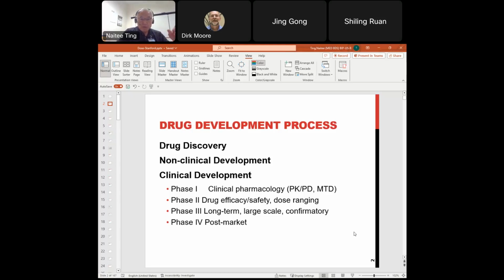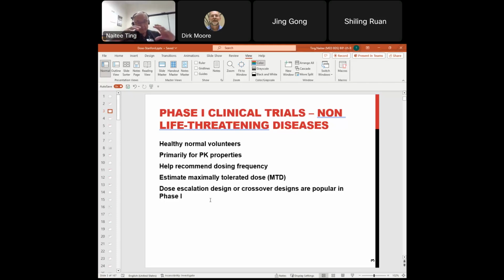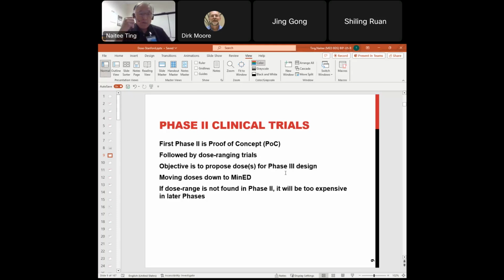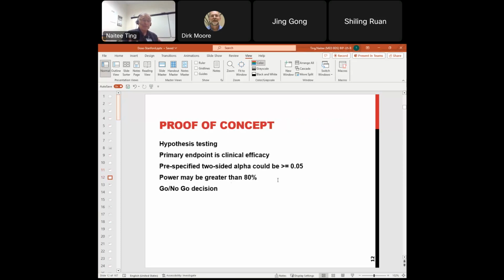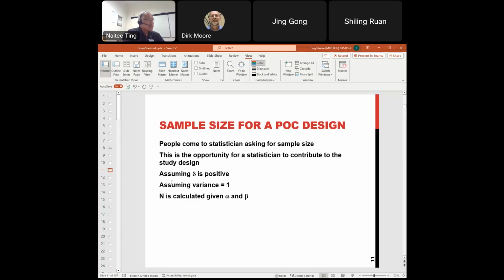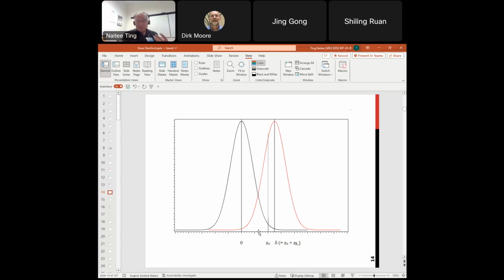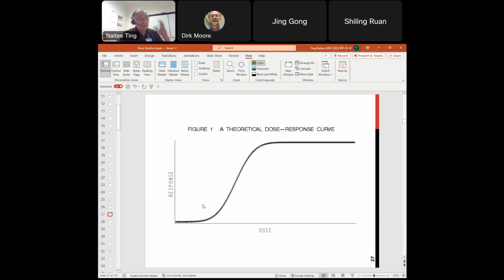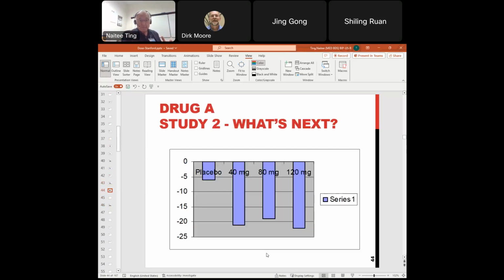Phase II Clinical Development of New Drugs, Naitee Ting 3 May 2024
Webinar:  Phase II Clinical Development of New Drugs
Date:  May 3, 2024, 10:30-12:30 am (US EDT)
Organizer:  ASA New Jersey Chapter
Speaker:  Naitee Ting (BI)

In the process of medicine discovery and development, understanding the dose-response relationship is one of the most important and challenging tasks.  It is critical to identify the right range of doses in early stages of medicine development so that Phase III trials can be properly designed to confirm appropriate dose(s) for the patient.  Usually in the beginning of Phase II development, there is limited information to help guide trial designs, therefore Phase II clinical trials often consist of objectives for establishing proof of concept (PoC), identifying a set of potentially safe and efficacious doses, and characterizing the dose-response relationship.

Some of the major challenges in designing these Phase II trials include the selection of dose range and frequency, clinical endpoints and/or biomarkers, and the use of control(s).  Inappropriate Phase II trial designs may lead to delay of the medicine development program or waste of investment.  Specifically, misleading results from poorly designed Phase II trials could force a Phase III program to confirm sub-optimal dose(s), or even stop developing a potentially useful medicine.  Therefore, it is critical to consider Phase II trial designs, in the broader context of the entire medicine development plan, to make the best use of all available information, and to engage relevant experts.  This presentation will focus on these perspectives.